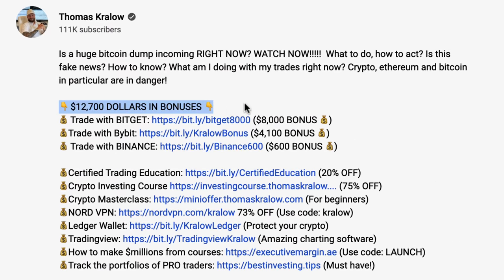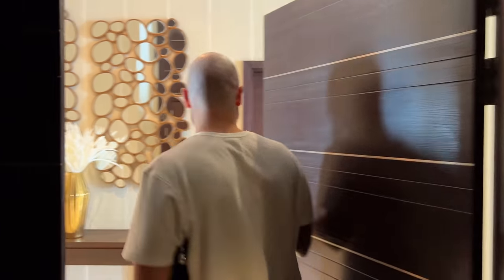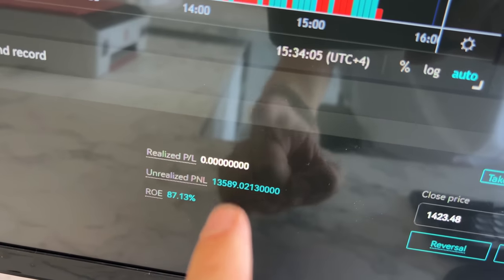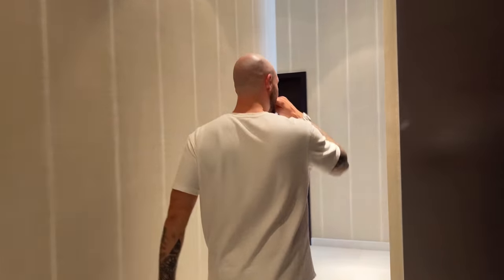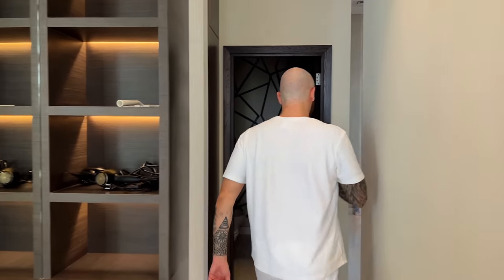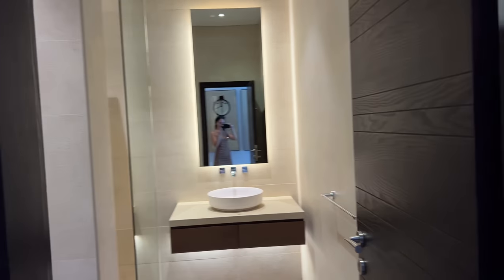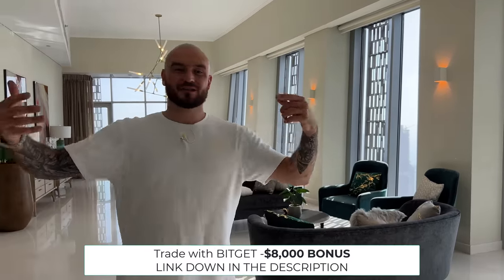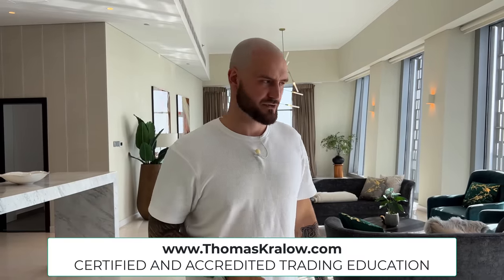💰 CRAZY DUBAI PENTHOUSE of FAMOUS CRYPTO TRADER!!!!!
Here is an UNSEEN full tour of our multi-million dollar Dubai penthouse! 6,000 sqft of pure luxury which is a perfect spot for an epic TRADERS CAVE!!! Showing the penthouse and trading at the same time :D

👇 $12,700 DOLLARS IN BONUSES 👇
💰 Trade with BITGET ($8,000 BONUS 💰)
💰 Trade with Bybit ($4,100 BONUS 💰)
💰 Trade with BINANCE ($600 BONUS 💰)
💰Ledger Wallet (Protect your crypto)
💰How to make $millions from courses (Use code: LAUNCH)
💰Track the portfolios of PRO traders (Must have!)

💹 Best investing tips for those who want to build a low risk investment portfolio

👉 Check out my webinar to learn more about trading, as well as my personal strategies that have made me a lot of money